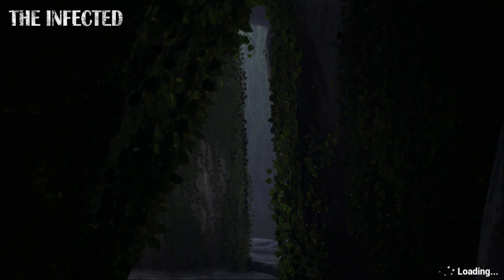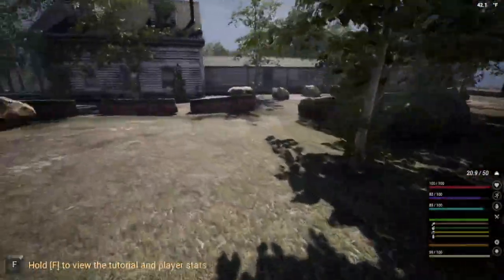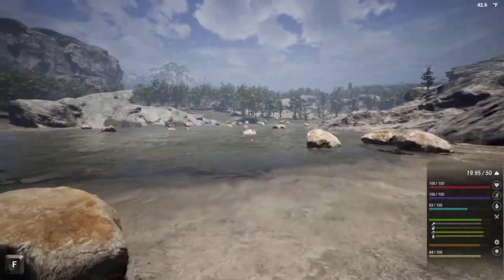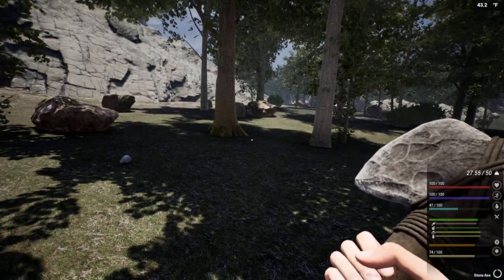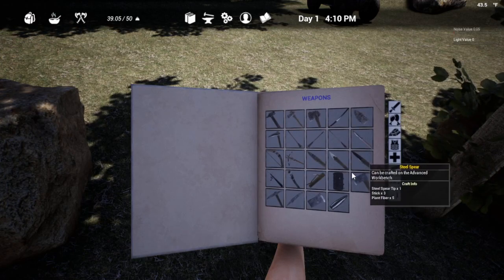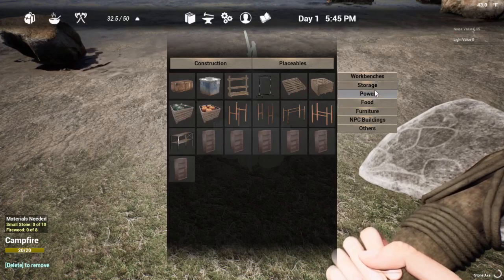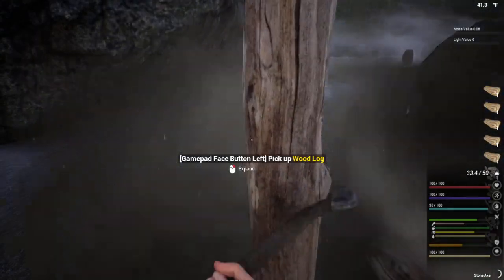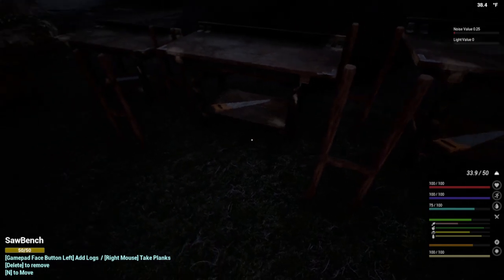The Infected (E-1) Brand new Map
I have been waiting for this for over month